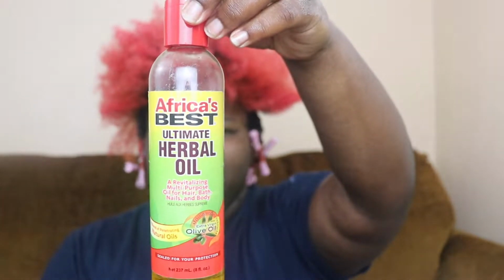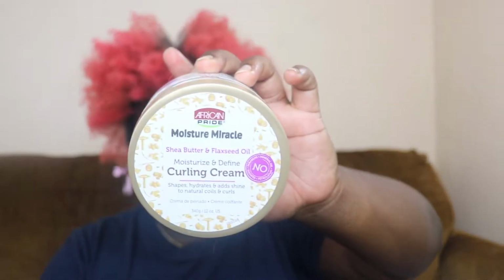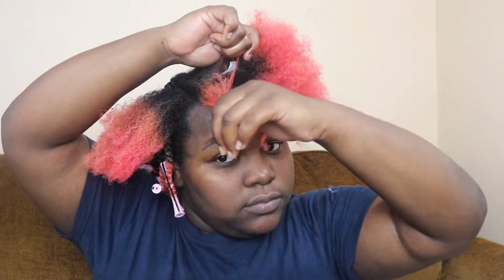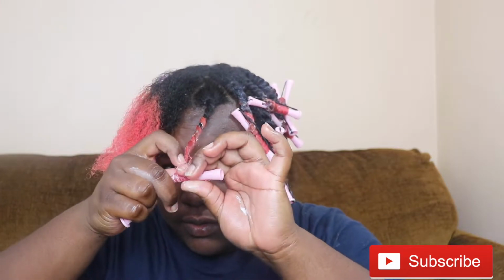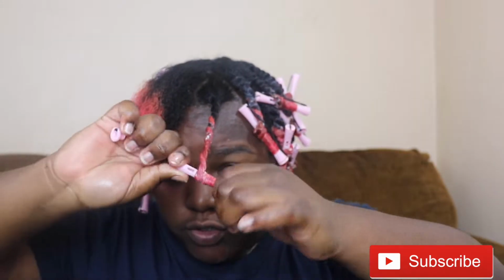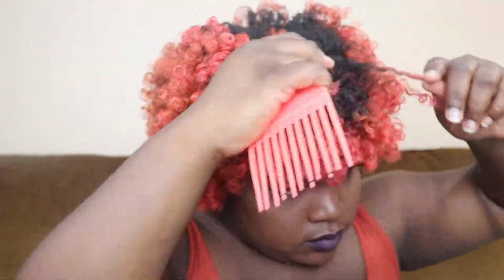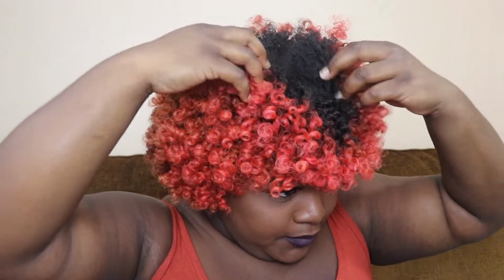Twist and Curl on Natural Hair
Products:
Africa's Best- Ultimate Herbal Oil
Lotta Body- Nourish Me Leave In Conditiner
African Pride- Moisture and Define Curling Cream